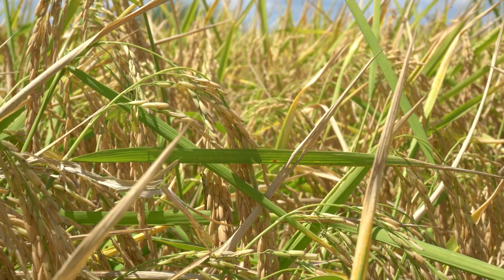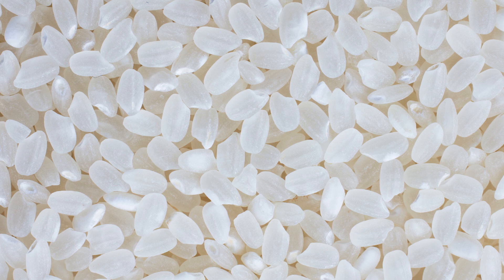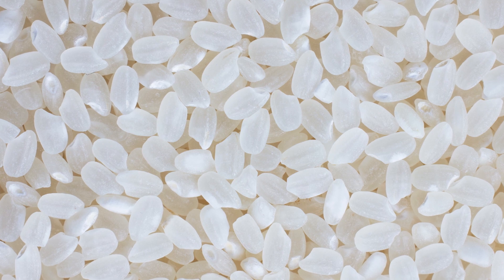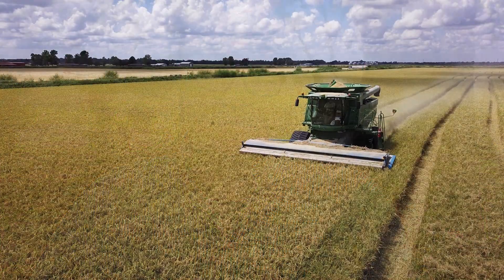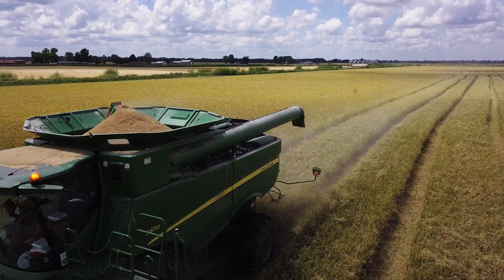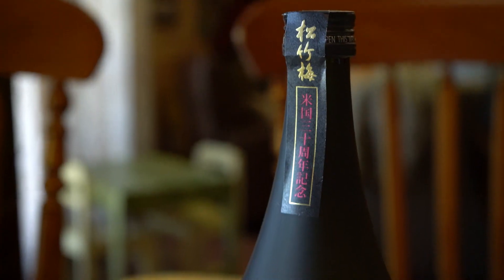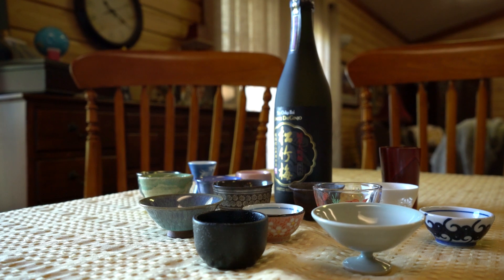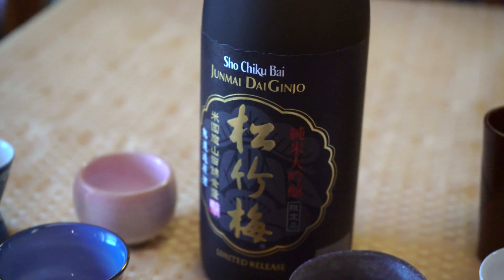Sake Rice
Of the 1.3 million acres of rice grown annually in Arkansas only a few hundred is Yamada Nishiki; a short grain variety used to produce premium sake. Chris Isbell of Isbell Farms in England, AR, describes how sake is made.